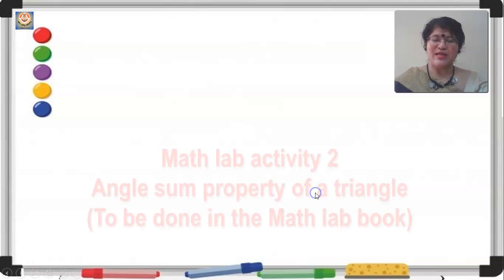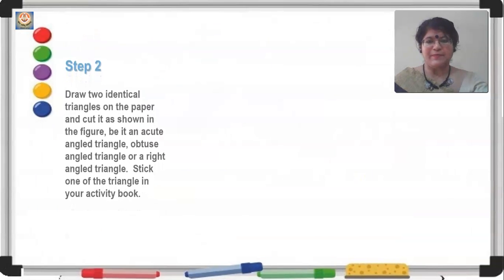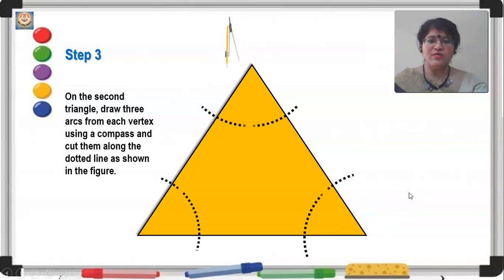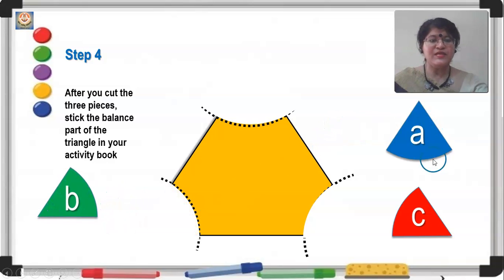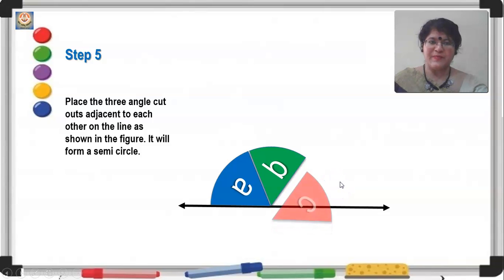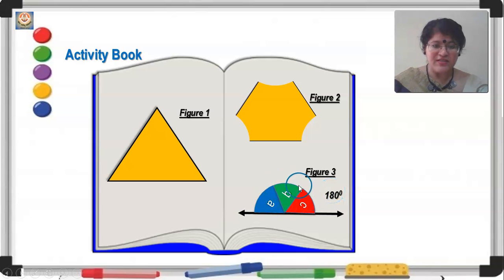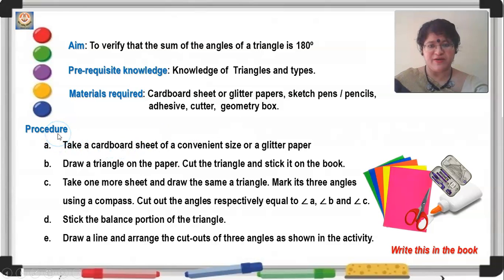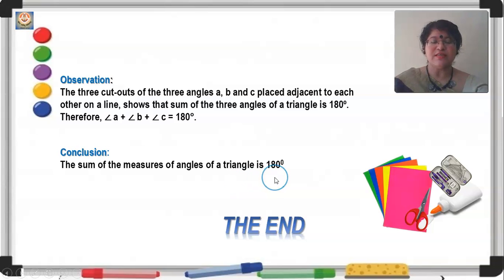Class 09 Maths Geometry MathLab Activity on Lines and Angles 16 Oct 2020